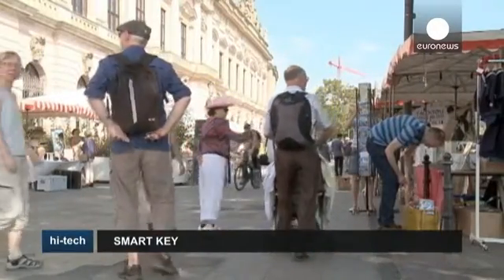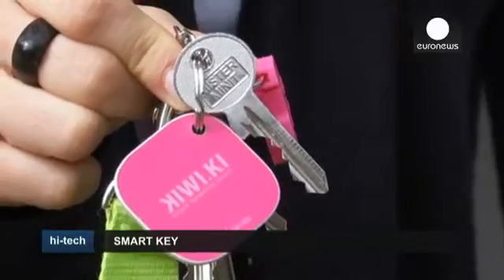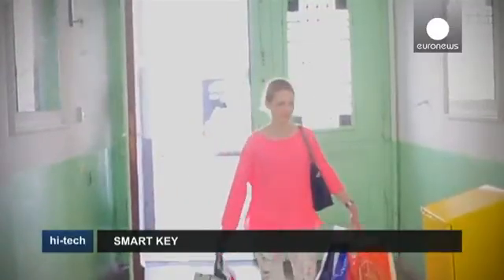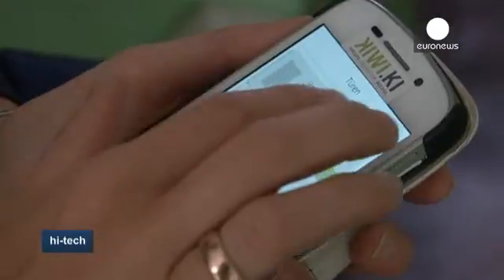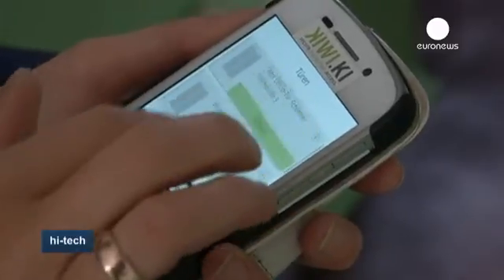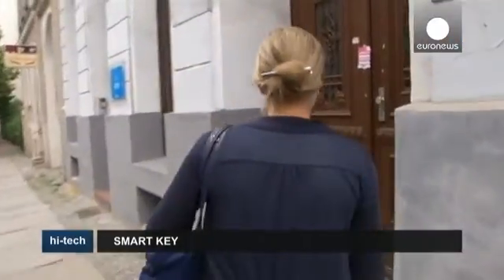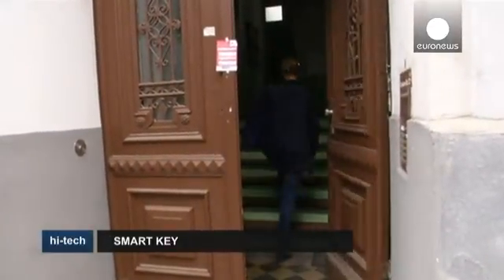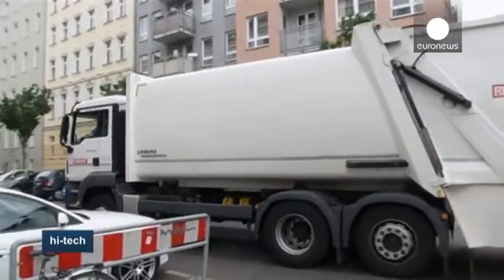Hands-free fob replaces front door keys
A Berlin-based start-up company is hoping to revolutionise the way we get into our homes.

The idea is to swap a traditional metal key for a Kiwi Ki - a little plastic square which automatically unlocks your door as you get close.

It is essentially a transponder, which uses radio-frequency identification technology.

The Kiwi Ki is said to be the first of its kind to connect to a smartphone app, meaning doors can also be opened remotely.

"I had the idea for Kiwi in November 2007. I had just…